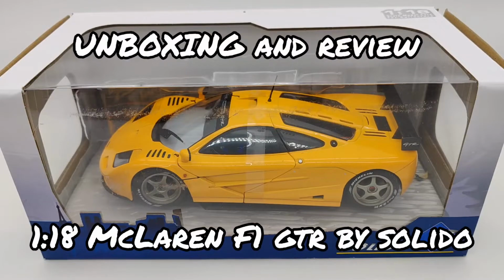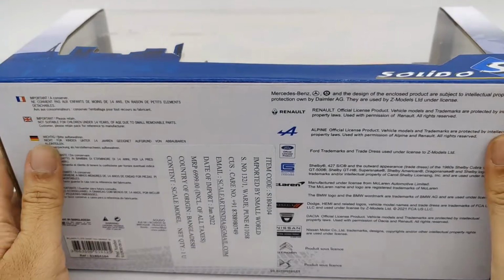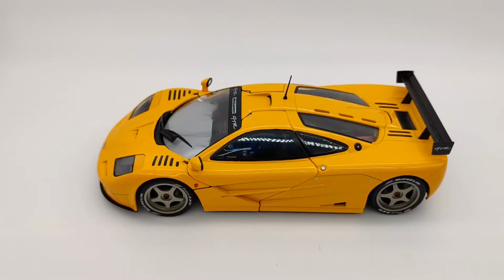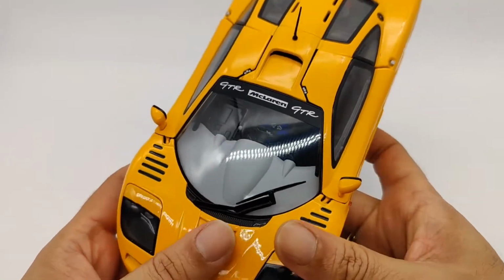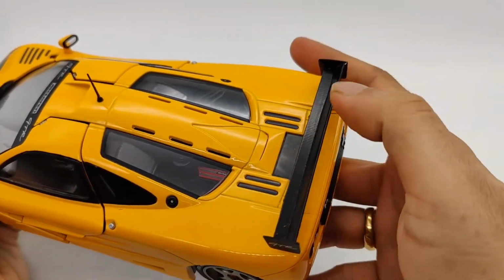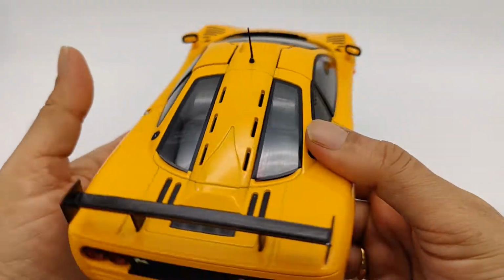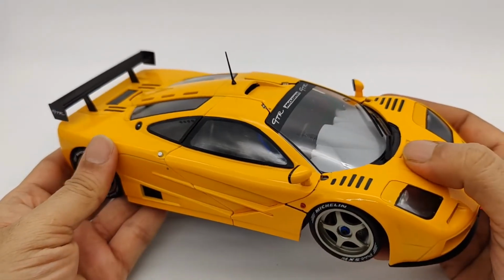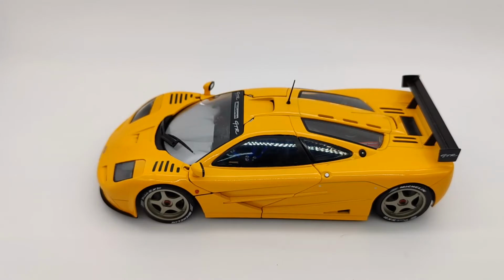UNBOXING & Review: Solido 1/18 McLaren F1 GTR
Join me in this Episode as I unbox and take a close look at the 1/18th scale Papaya Orange Solido McLaren F1 GTR!